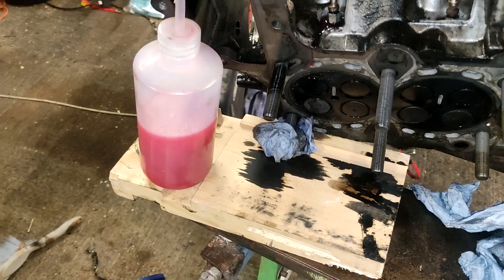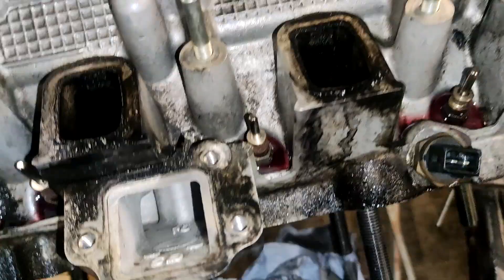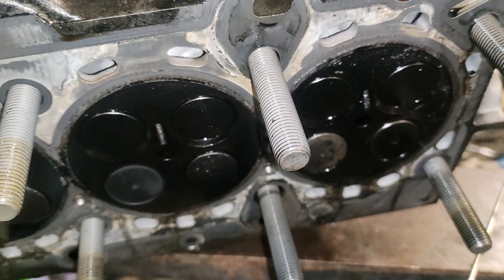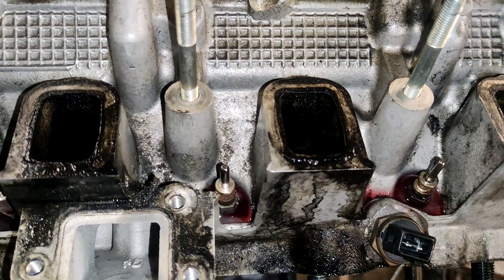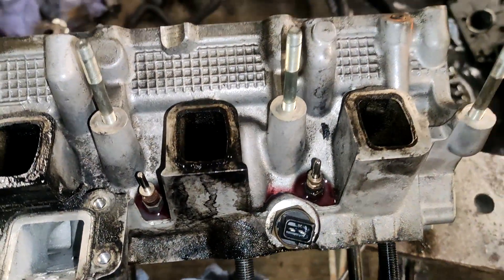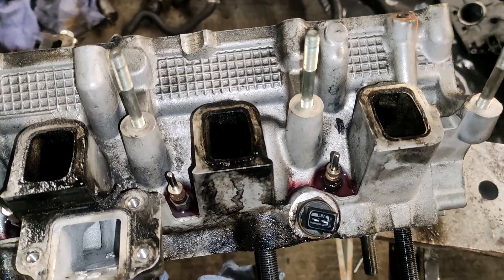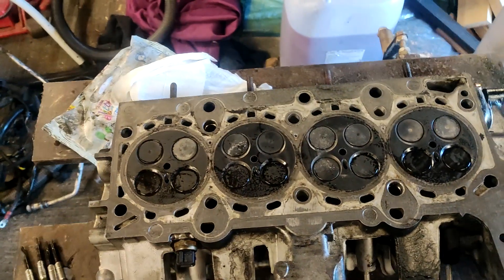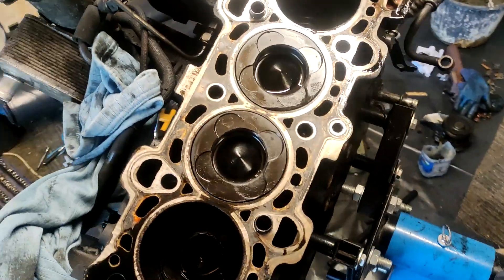BMW M47 Engine Build Part 9 Glow plugs & block and head inspection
Removing the glow plugs on a cold head with atf and acetone mix.

Inspecting the  damage on the head and block